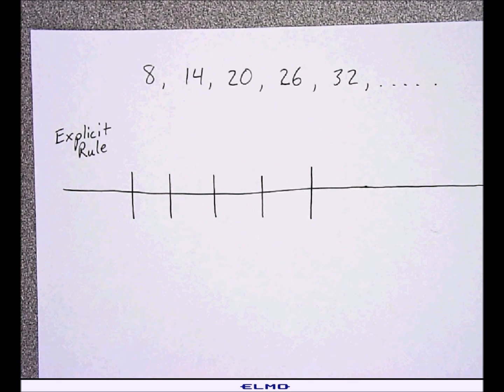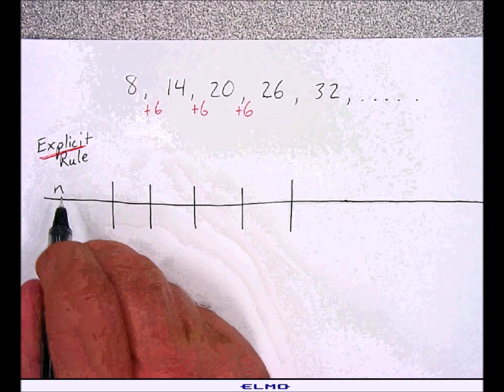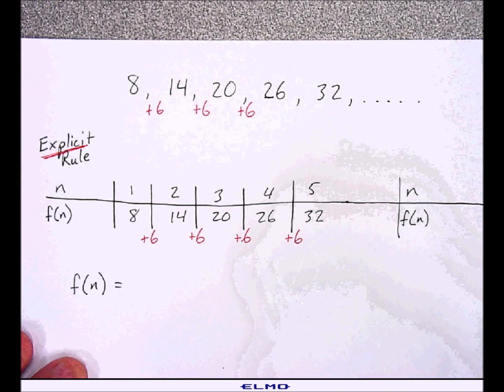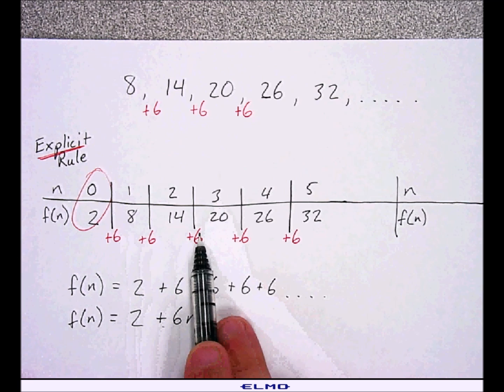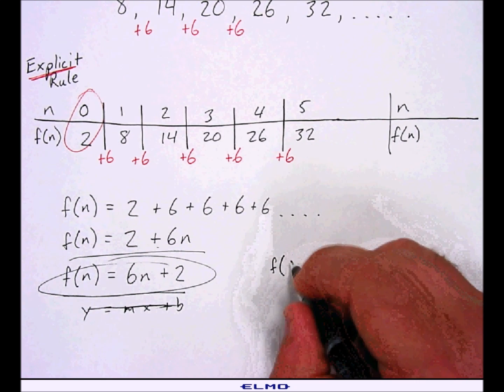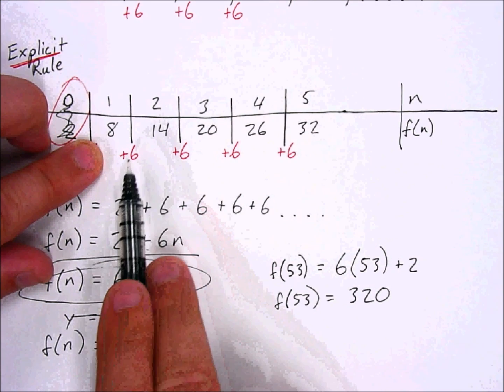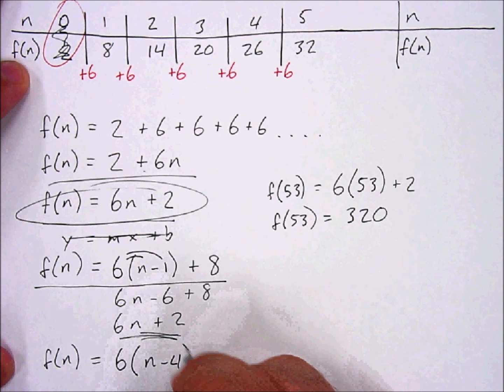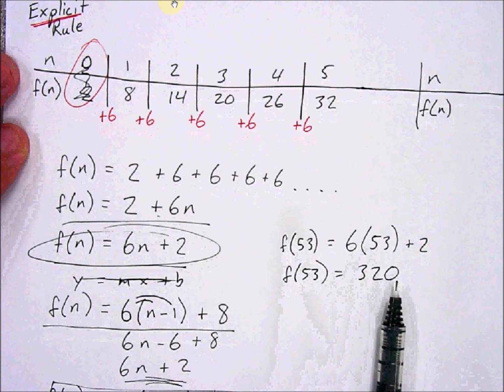aritmethic sequences part 2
the second part of the arithmetic sequences.